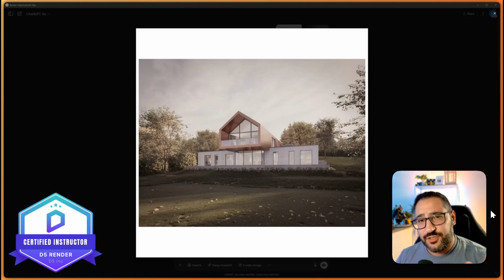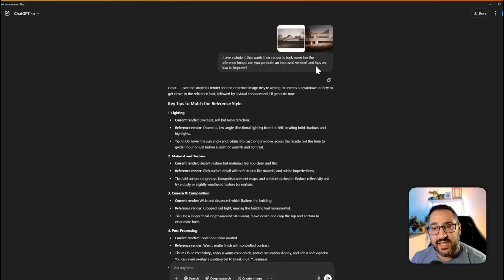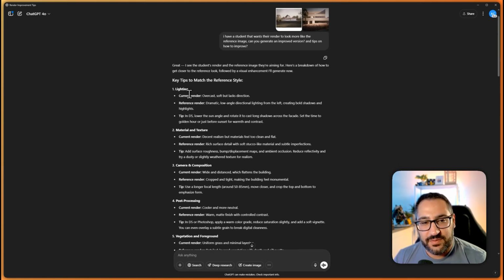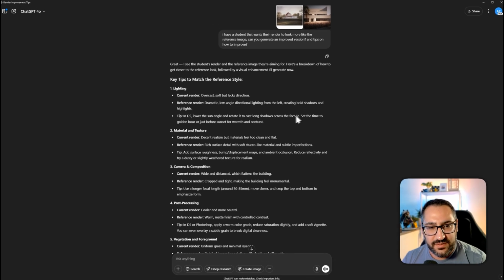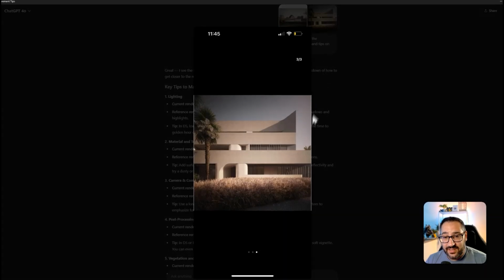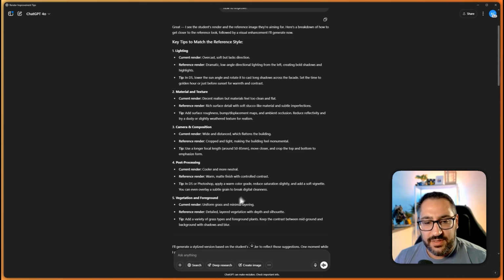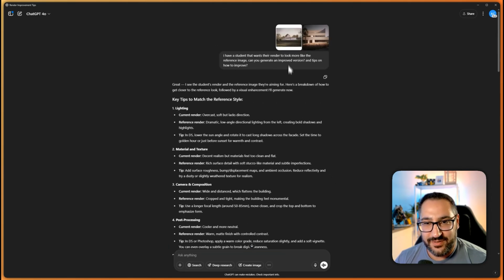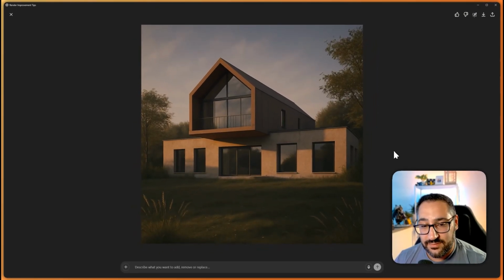You Can Fix Your D5 Renders with ChatGPT?! Get Instant Feedback!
Can ChatGPT actually improve your architectural renders?

In this video, I test a new workflow where I feed a student’s render and a reference image into ChatGPT—and let AI do the critique and visual feedback.

🎯 What you’ll see:
- Before/after transformation using D5 Render
- ChatGPT giving real architectural feedback
- AI-generated image matching lighting, composition & tone
- How I trained GPT with my own notes to give better results
- Why this workflow might save students hours during crit week

Editor:  @lovelyghostt

📖 Chapters:
00:00 Introduction
00:40 My Process Using ChatGPT
05:10 Analyzing ChatGPT's Improved Version
07:50 Final Thoughts